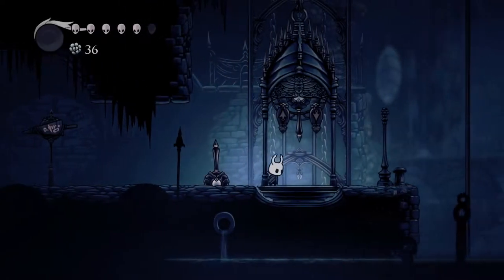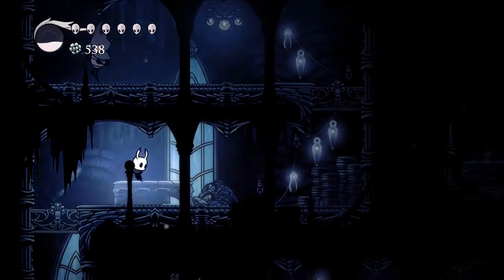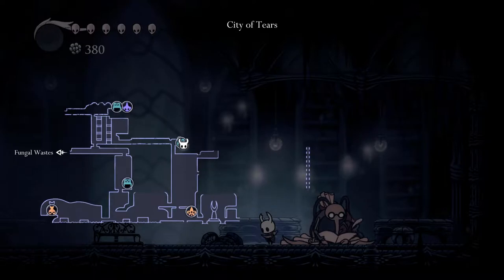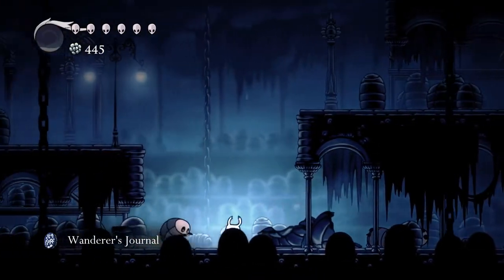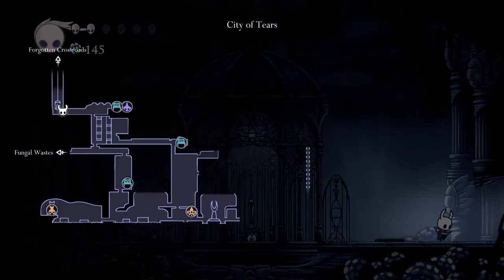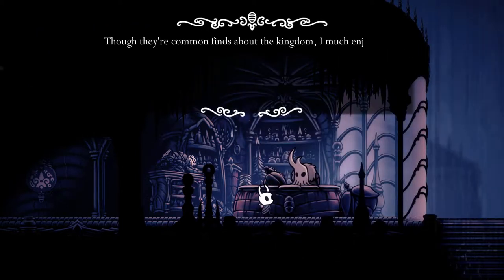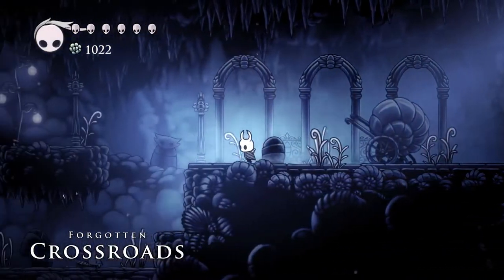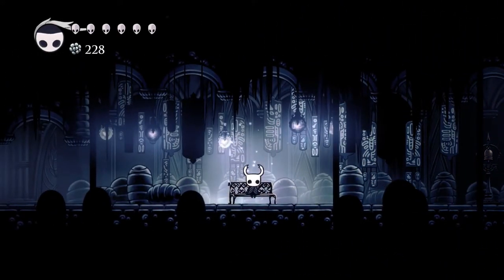Hollow Knight - Episode 14 - Spree